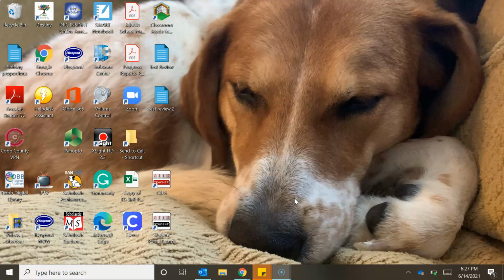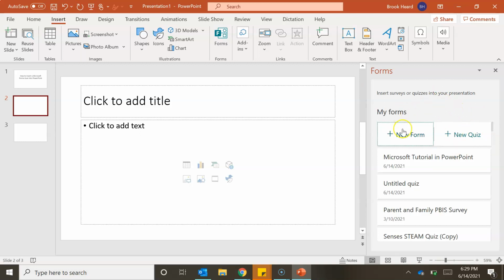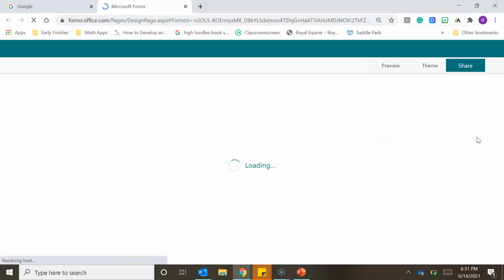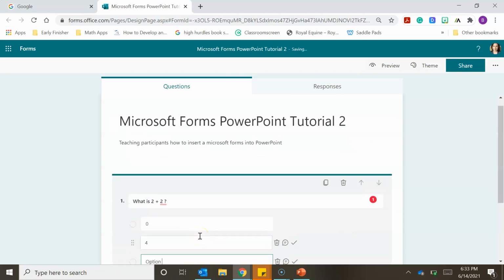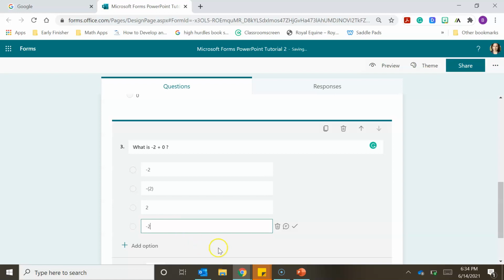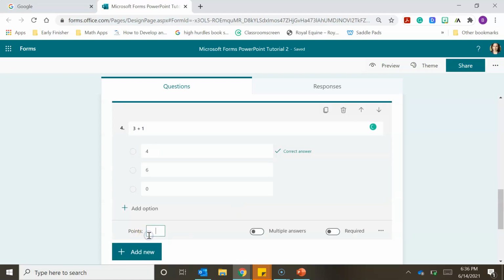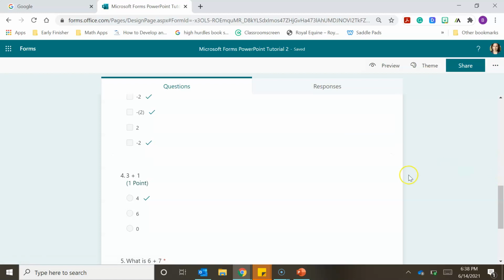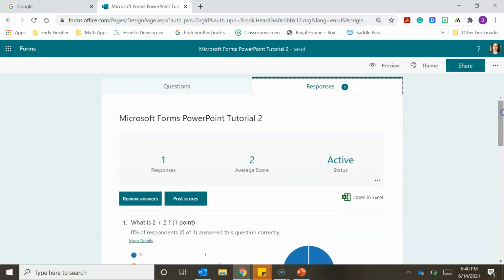7462_Heard_powerpointquiz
This is a tutorial on how to add a multiple choice quiz into a PowerPoint presentation.